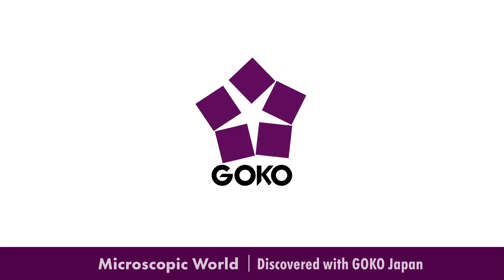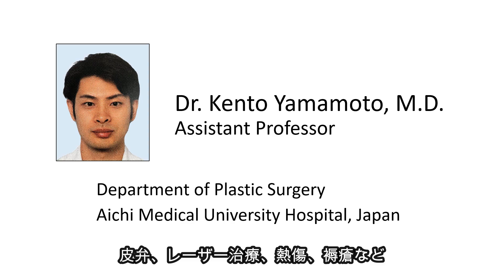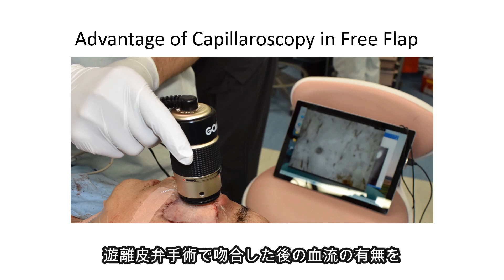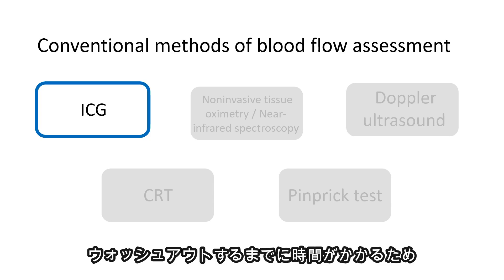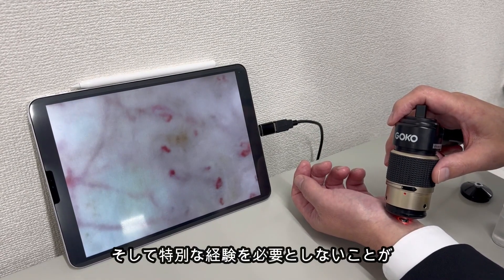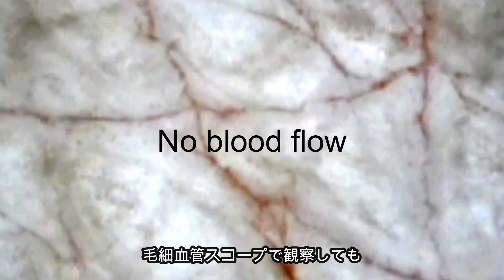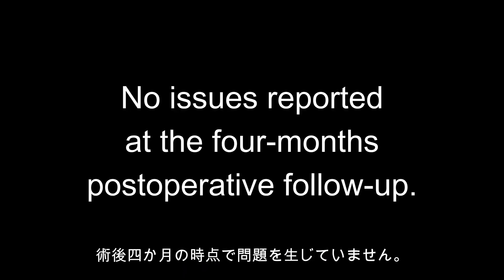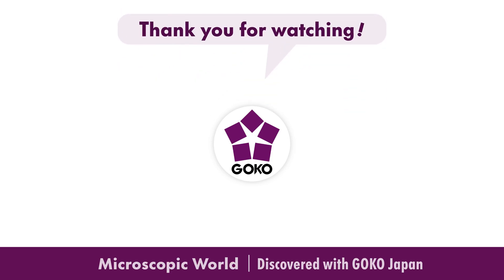Capillaroscope Essentials: 2. Microsurgery Research: Dr. Kento Yamamoto (GOKO Webinar for IMC)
[Capillaroscope GOKO Bscan Series]

The GOKO Bscan-ZA is a portable capillaroscope designed to observe skin capillaries with exceptional clarity. With magnification levels of up to 720x and 200x on a 20-inch monitor, it offers GOKO's unique non-reflective, non-invasive observation method.

This video was produced as part of a webinar for the International Microsurgery Club.

With over 70 years of expertise in optics, GOKO Imaging Devices Co., Ltd. manages everything from development, manufacturing, and customization to sales.

The GOKO Measure Plus software offers advanced image processing capabilities such as image stitching and automatic selection:

Capillary observations can be made anywhere on the body surface.